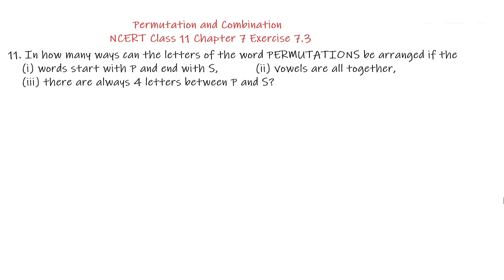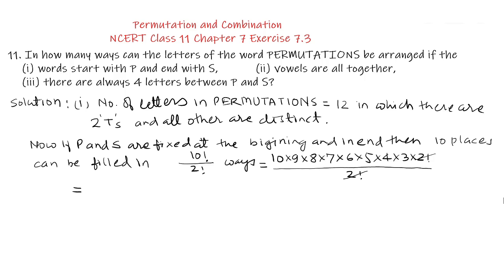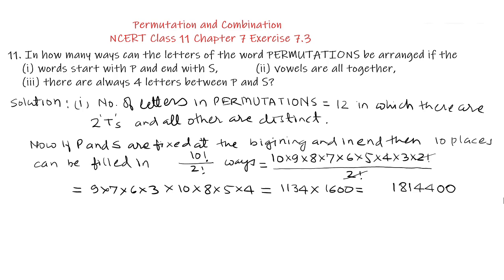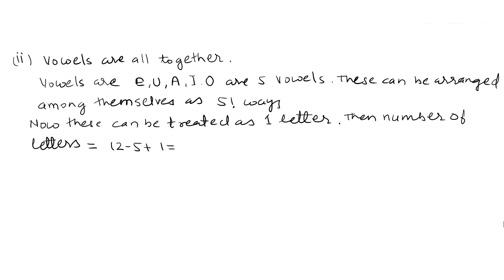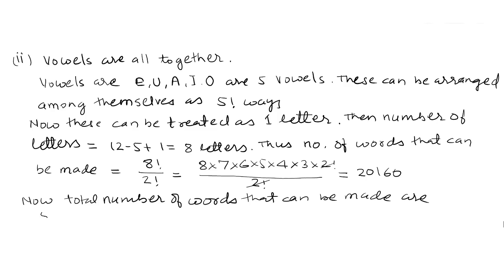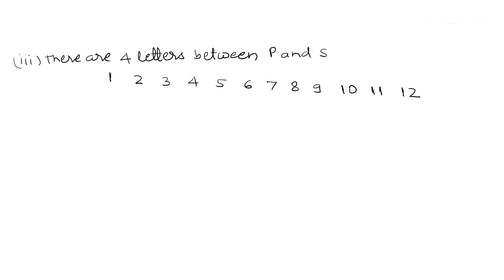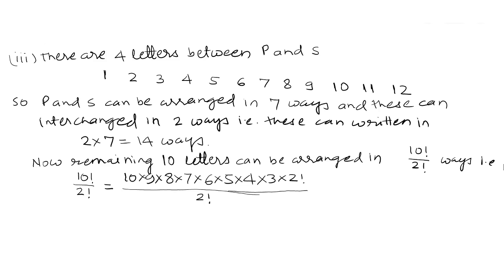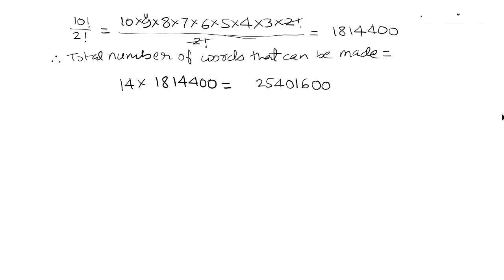Permutation & Combination | Part 33 Class 11 Chapter 7 Exercise 7.3 Question 11 | NCERT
Permutations & Combinations Class 11 Chapter 7 Exercise 7.3 Question 11 NCERT.
" In how many ways can the letters of the word PERMUTATIONS be arranged if the
(i) words start with P and end with S, (ii) vowels are all together,
(iii) there are always 4 letters between P and S? "